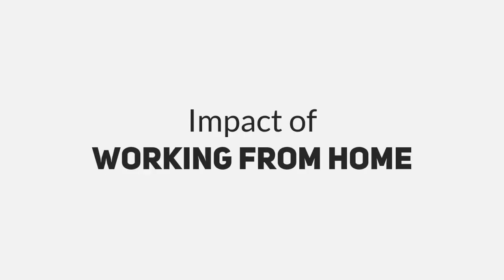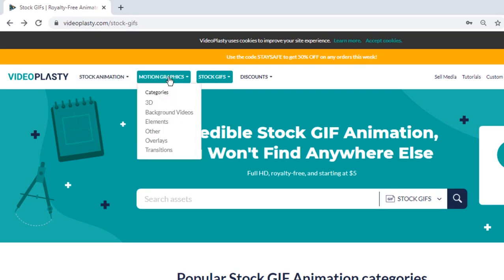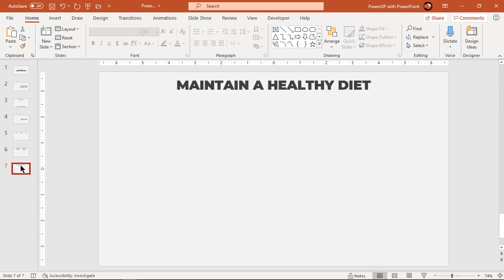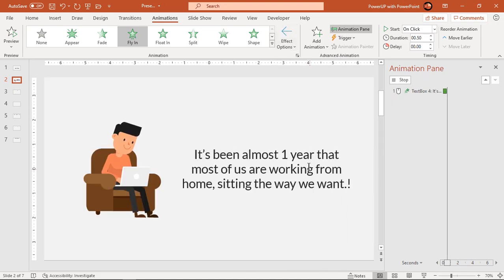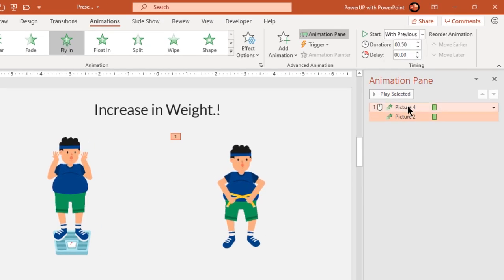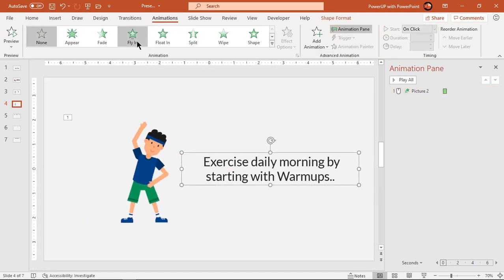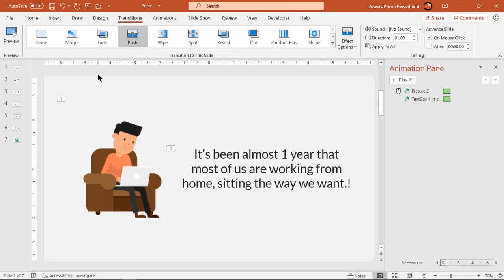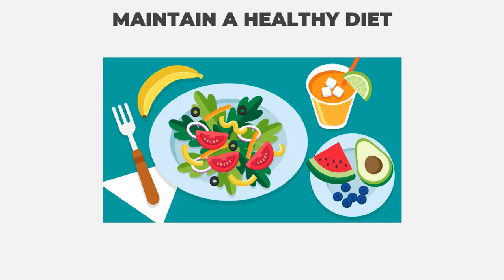12.Create Animated Videos PowerPoint using GIFs | VideoPlasty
This Video will show How to Create Animated Video in PowerPoint using GIFs. This presentation can be used to show effect of Working from home and also International Yoga Day.

Playlist Details : 📣